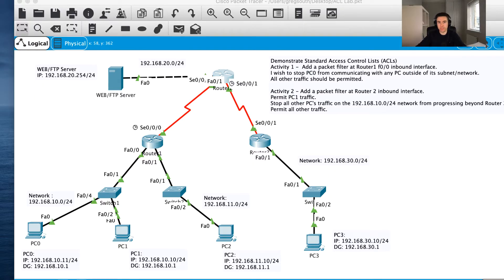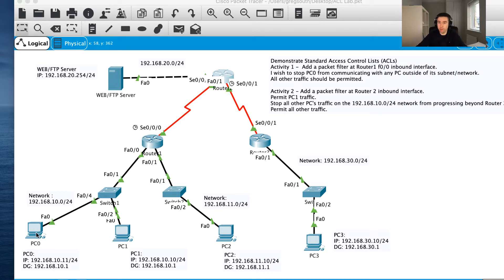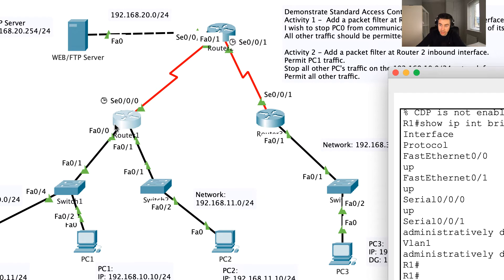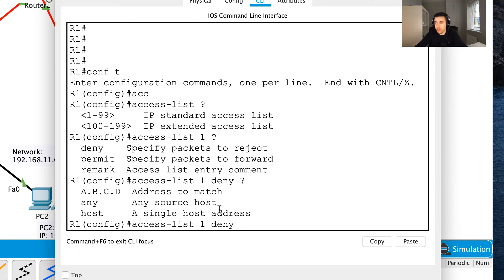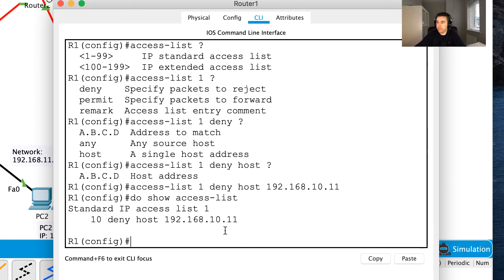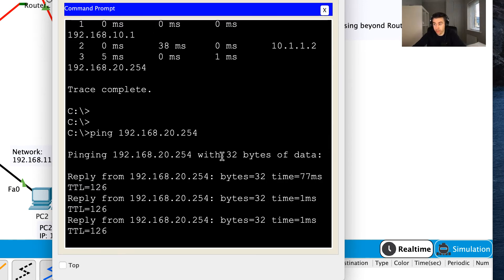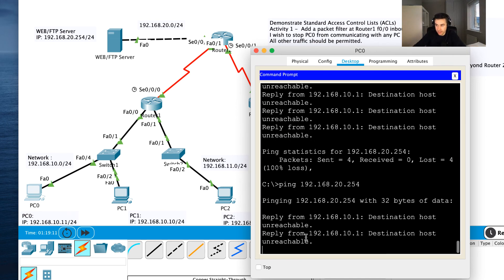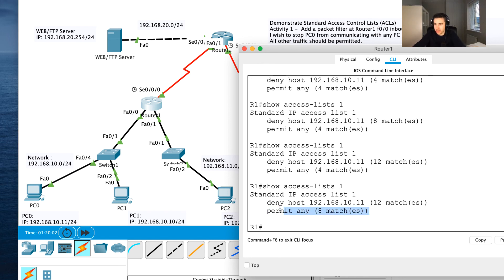Access Control Lists Part ONE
Understanding and implementing a standard Access Control Lists (ACLs) using Packet Tracer 7.3.1.